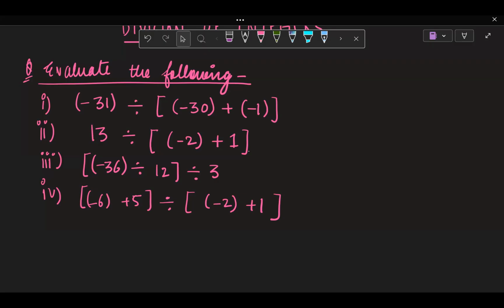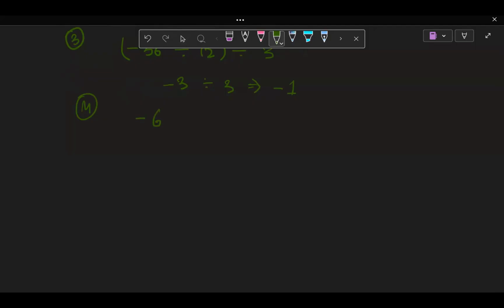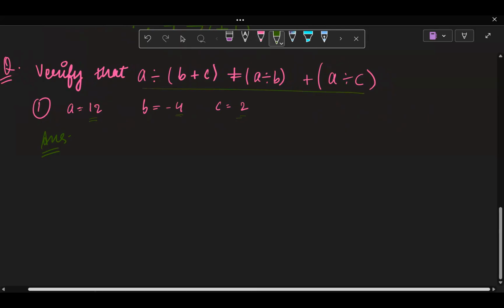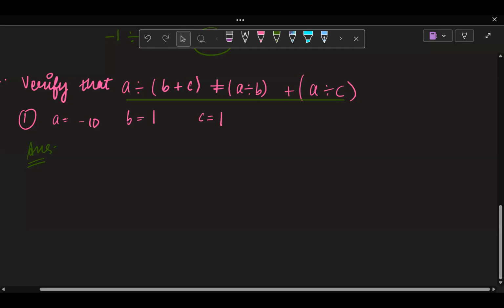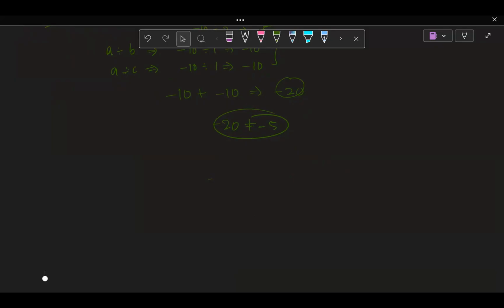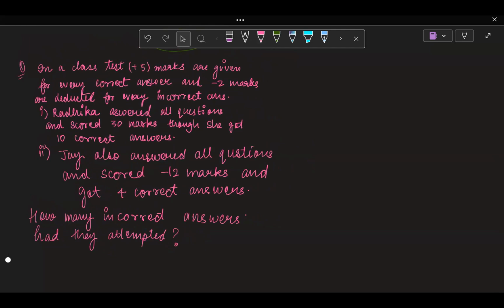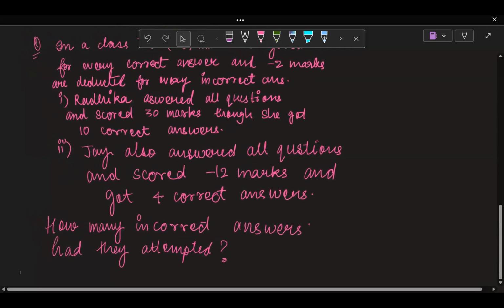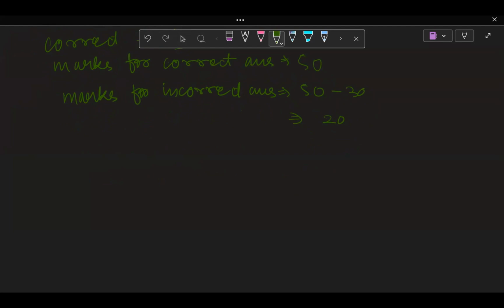Learnivio | Chapter : Integers | Division of Integers | Lect | 7th CBSE M1 12-04-2025